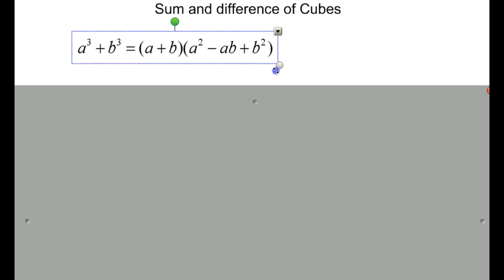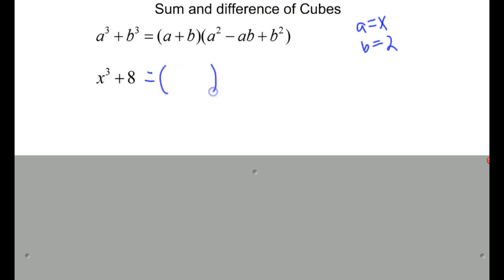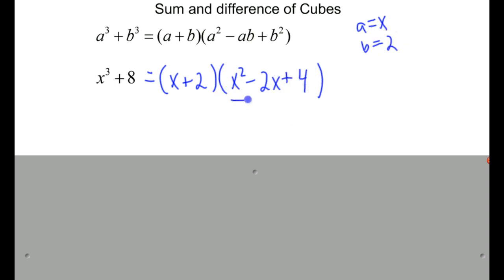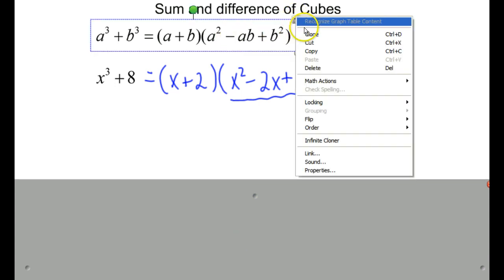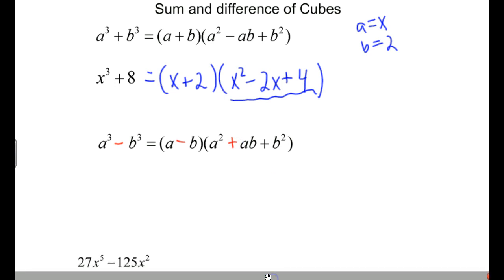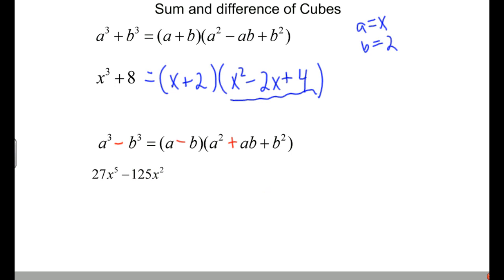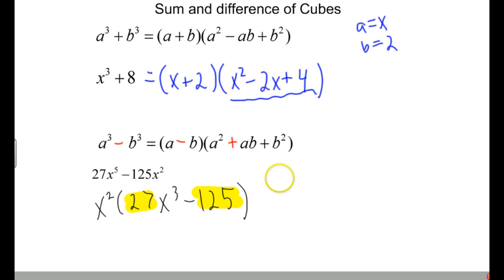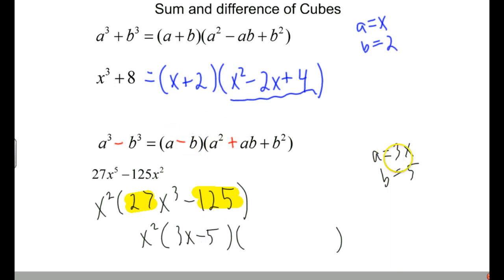Factoring Sum and Difference of Cubes